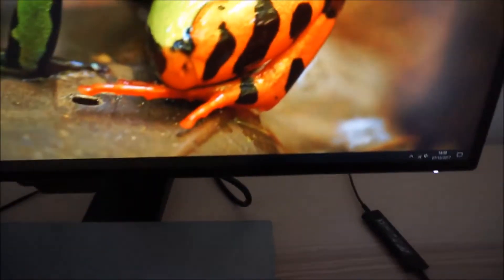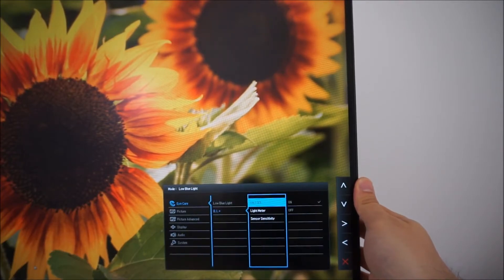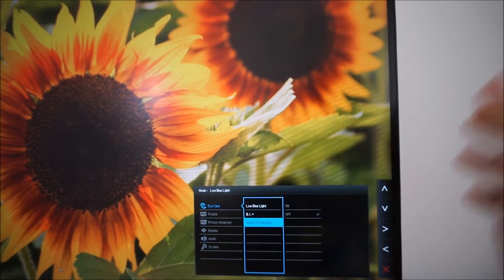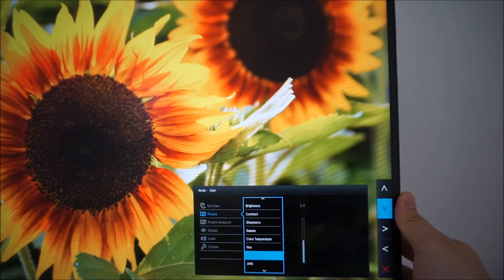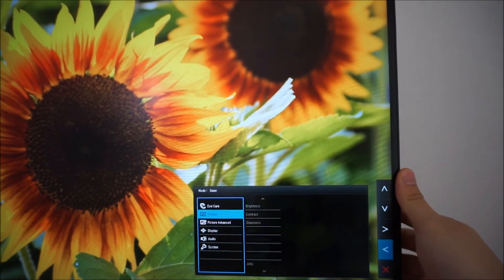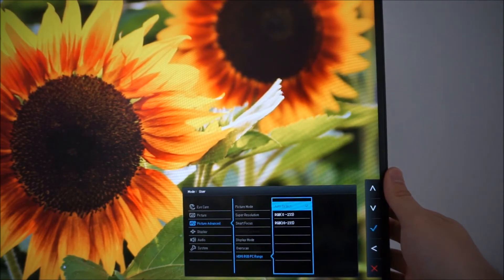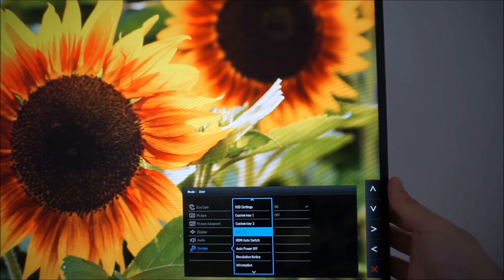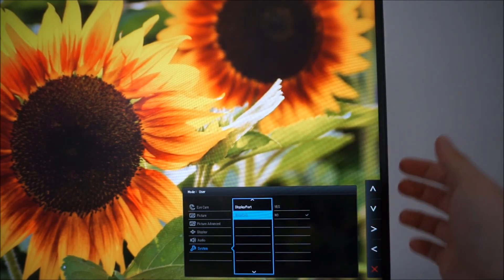BenQ EW2770QZ Menu System (OSD)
An overview of the BenQ EW2770QZ's OSD (On Screen Display) menu system. Refer to the written piece for further analysis and information on supporting our work.